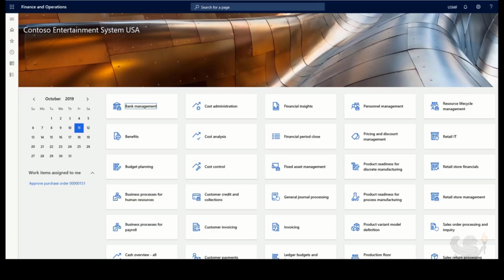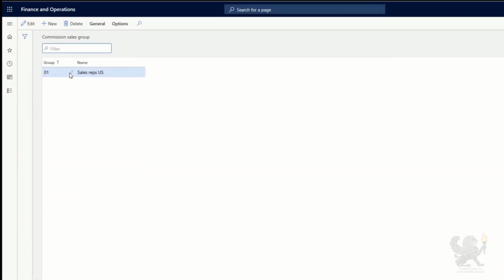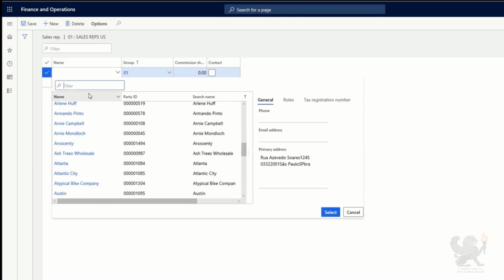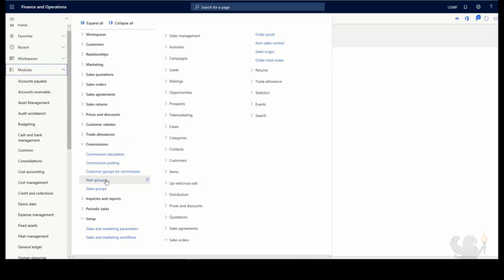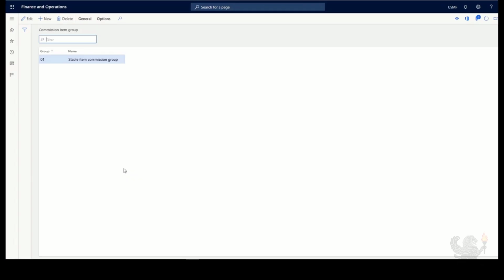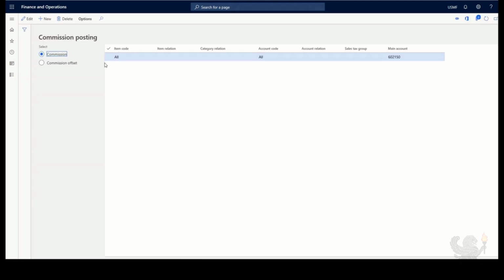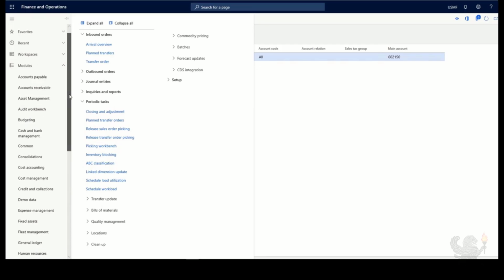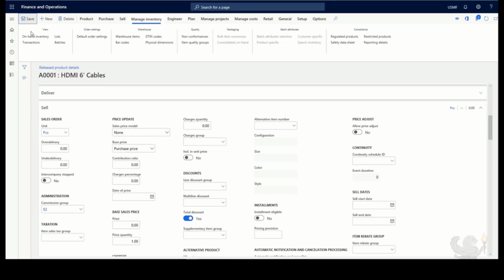Guide To Setting Up Commissions in Dynamics 365 Supply Chain Management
Maximize your sales team's motivation and streamline commission tracking with this hands-on guide to setting up commissions in Dynamics 365 Supply Chain Management.

What you'll learn:

- How to define and manage commission groups
- Set up commission calculation methods
- Link commissions to sales orders and representatives
- Use commission data for strategic decision-making

Perfect for consultants, sales managers, and finance professionals, this guide covers everything from commission group setup to rule-based calculations and performance analysis.